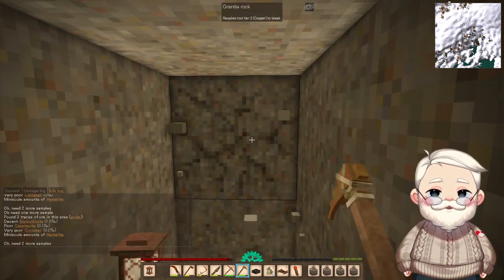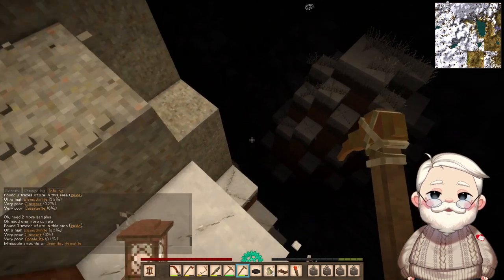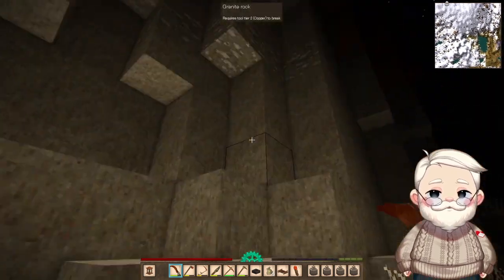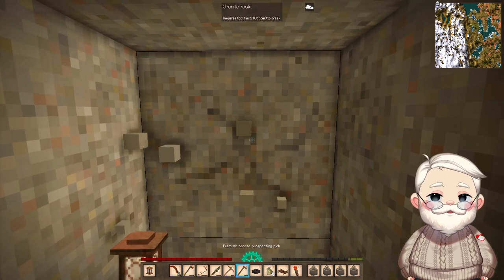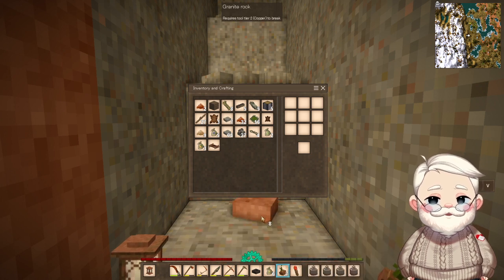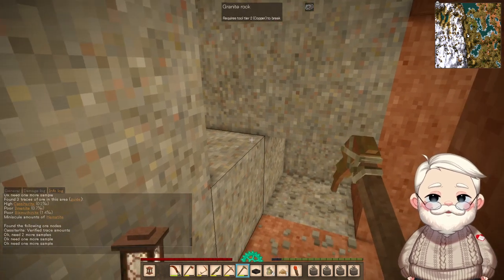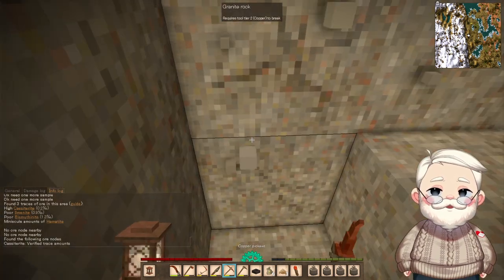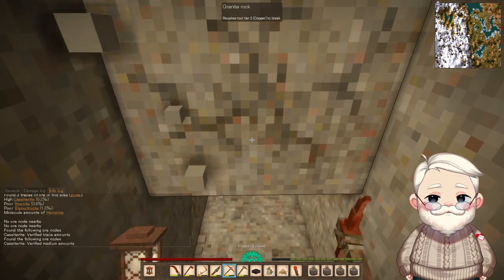WTF Is Vintage Story? Episode - 85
I have no idea what Vintage Story is, but we can learn together. In episodes 83-86 we quest for chromite, alum or cassiterite. Anything I'll take anything at this point. I'll even build a raft out of reeds I pulled from a wolf nest, sail it into darkest part of pirate cove and WHAT ARE THESE ELDRITCH CRABS doing in here?!?

From the Old Man Sugarheart twitch stream!